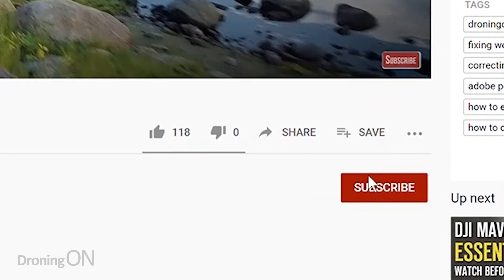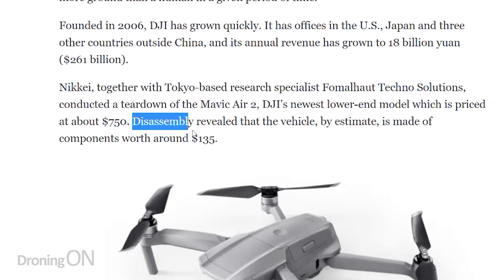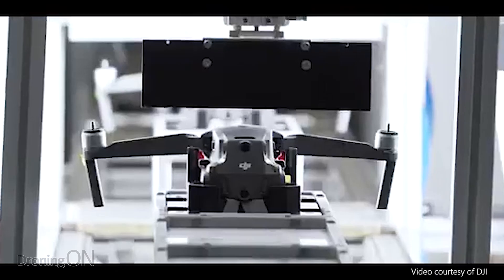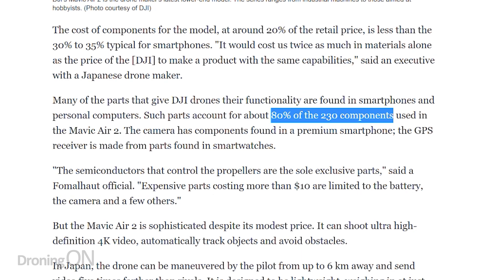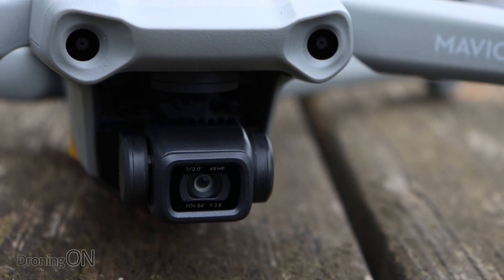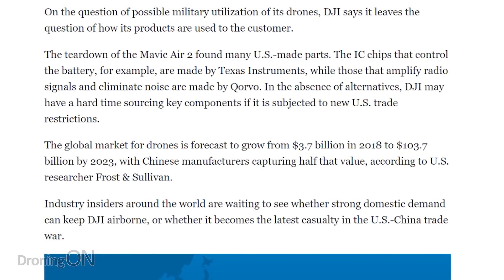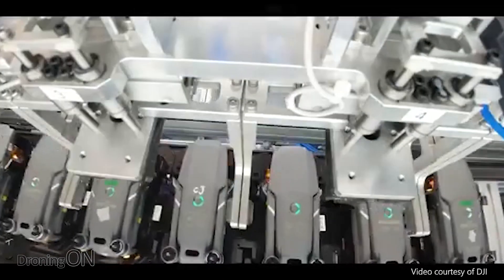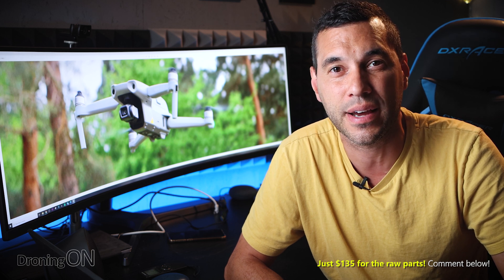DJI Mavic Air 2 parts cost JUST $135 (Teardown Cost Analysis)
Teardown of the DJI Mavic Air 2 has revealed the raw parts cost to be just $135 BUT REMEMBER you're not just paying for parts, you're paying for expert design, build, testing, support and evolution of these fantastic products!